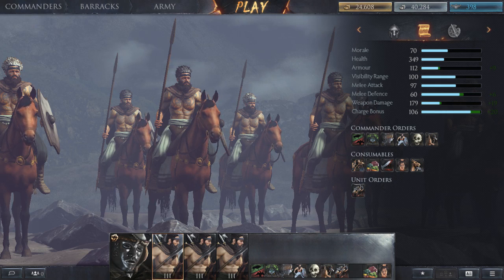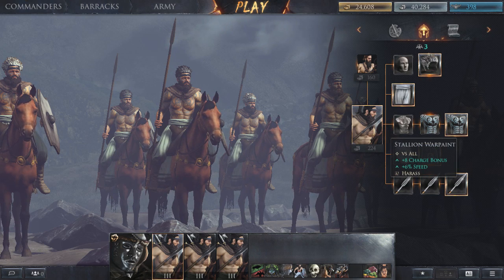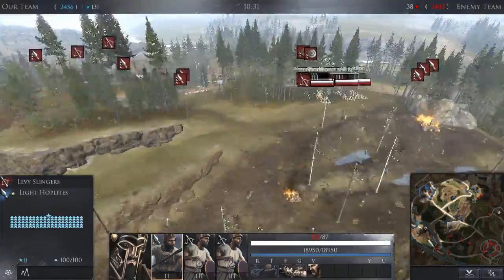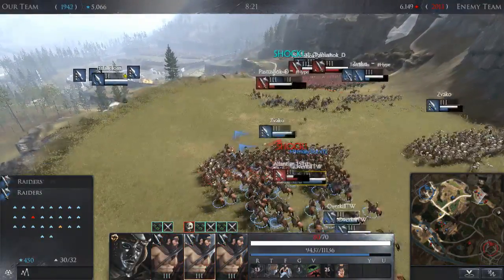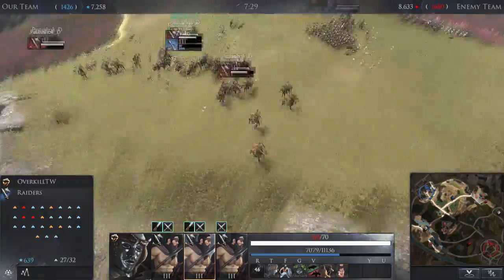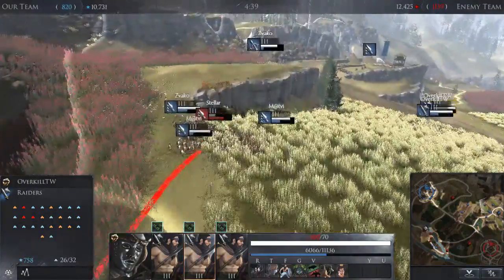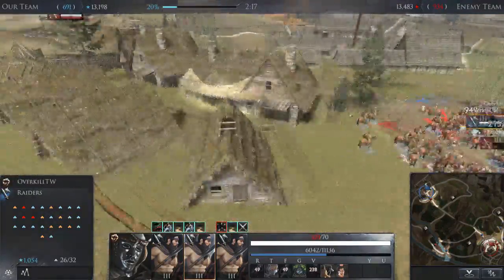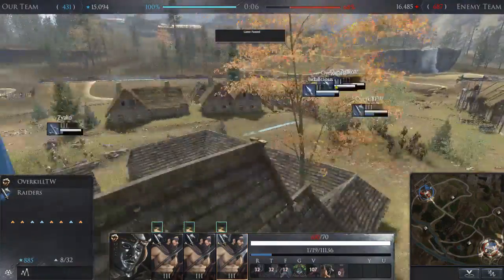Total War: ARENA - Raiders - Tier III Barbarian Light Cavalry Gameplay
Today we look at the tier III cav for the barbarians! What a great little unit. Enjoy!